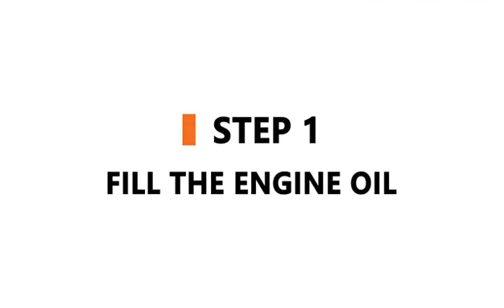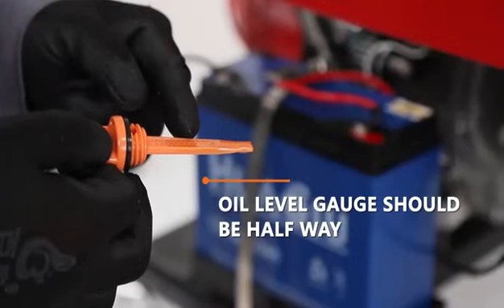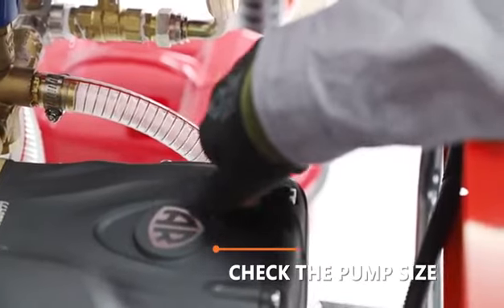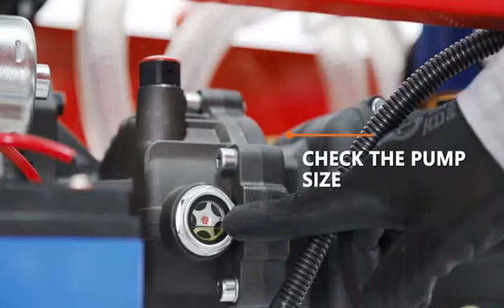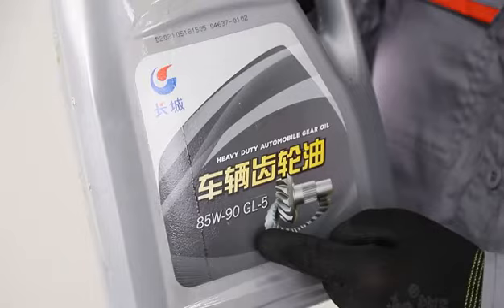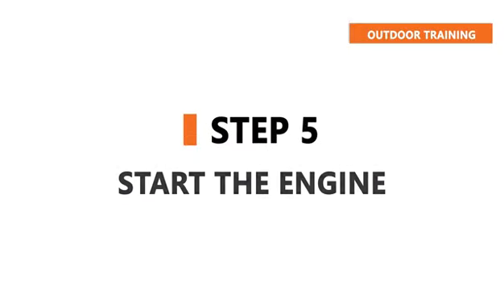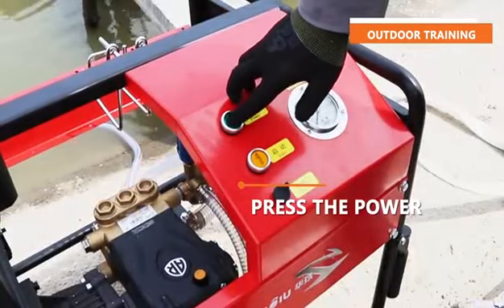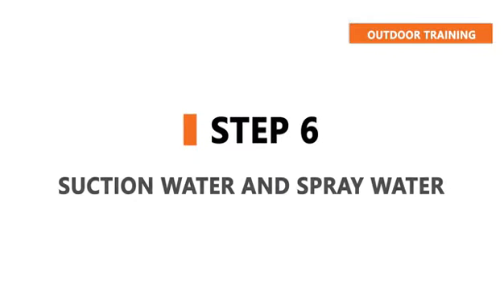High Lift Forest Fire Pump SLQ80 3